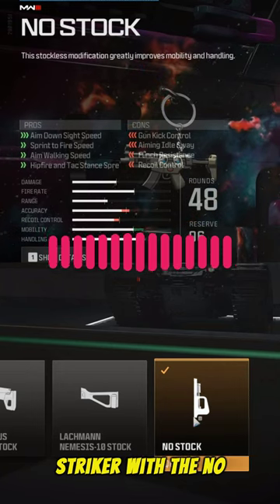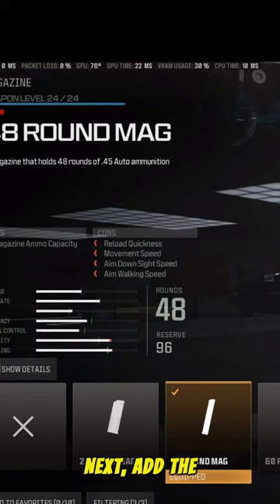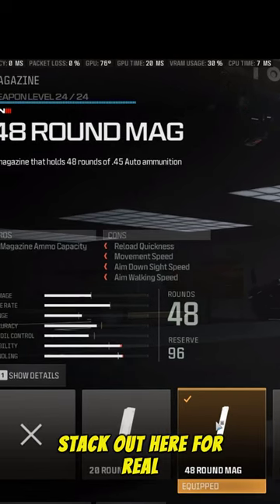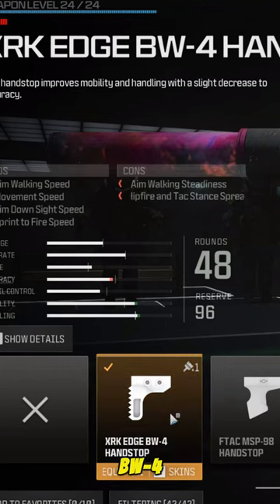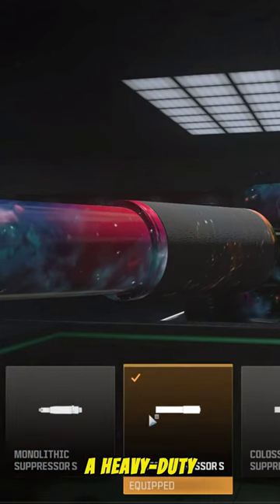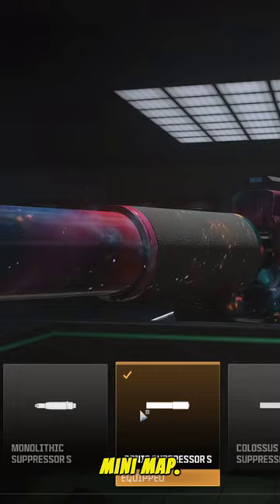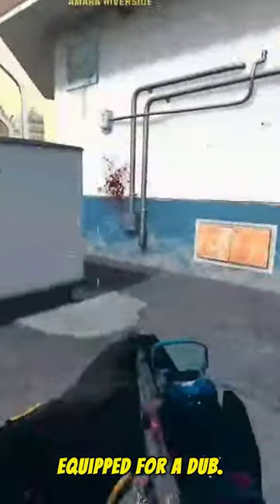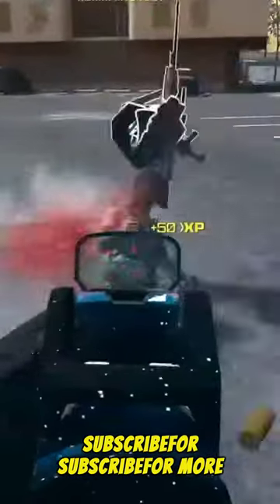"Precision Punisher: The Ultimate MW3 Striker Loadout"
"Unleash devastating close-quarters mayhem with our optimized MW3 Striker build. This loadout is finely tuned for maximum precision and power, turning you into an unstoppable force on the battlefield. Dominate your opponents with a lethal combination of attachments, perks, and strategies designed to make every encounter a victory. Gear up, lock and load, and become the ultimate close-quarters warrior with our battle-tested Striker build. Are you ready to redefine the meaning of close combat?"